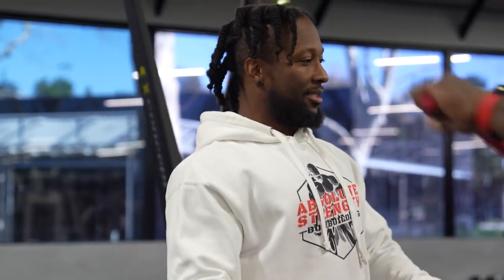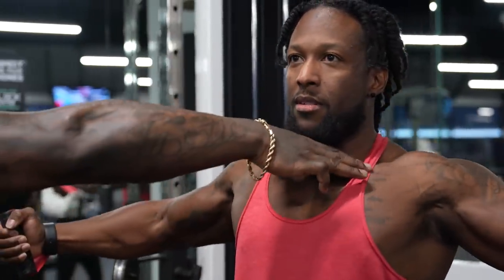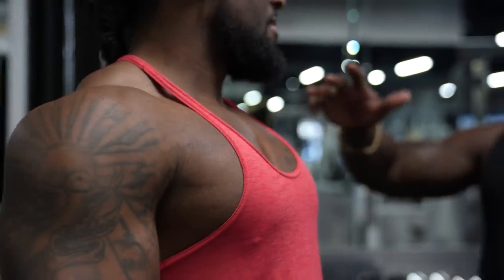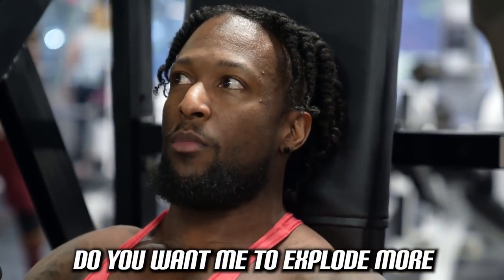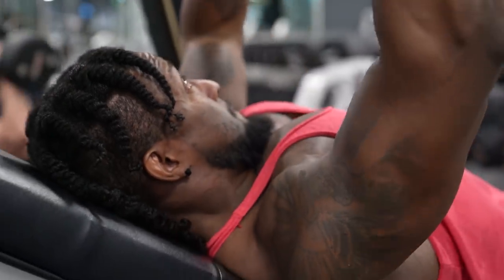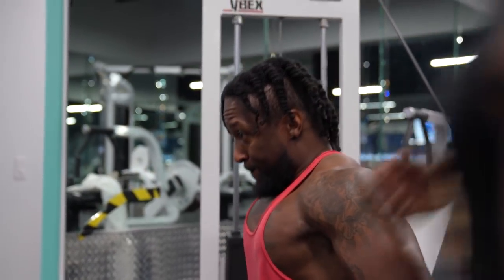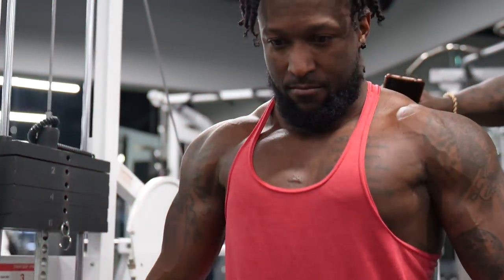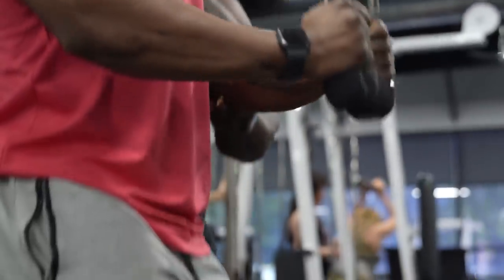The Most Scientific Way to Train CHEST for Growth | Coaching Up Coaches